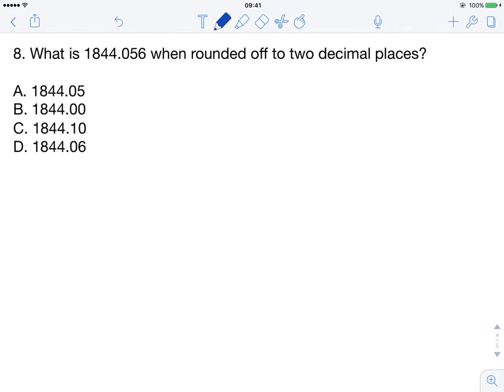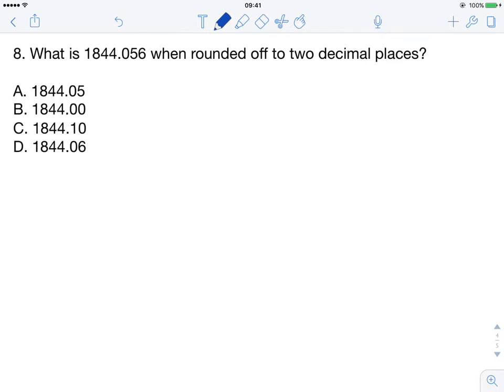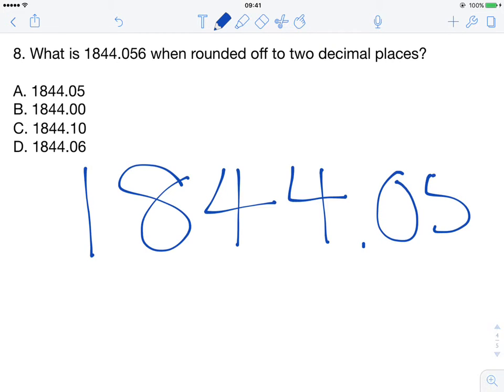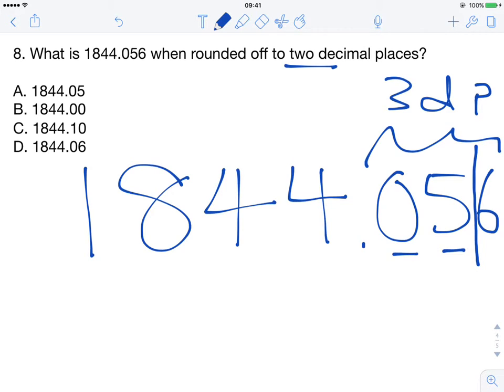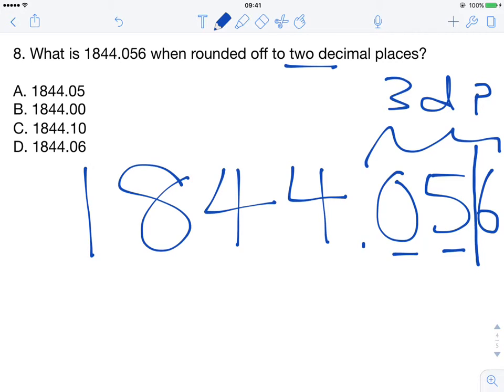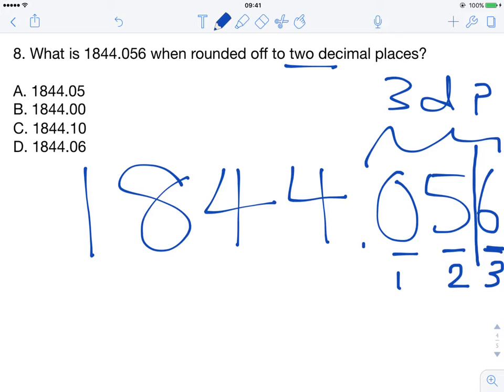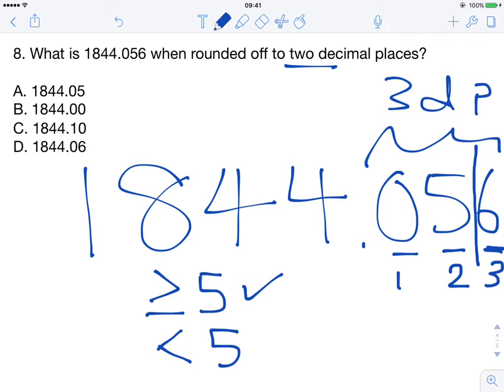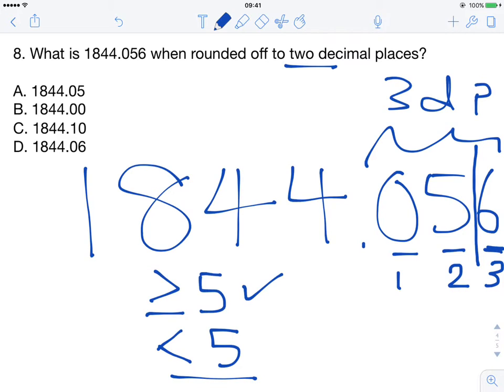KCPE 2013 Mathematics Paper: Question 8 (Decimals, Place Values, Rounding | Kenyan National Exams)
Apologises, I say 2009 but this is the 2013 Paper.

Constructive criticism is welcomed.